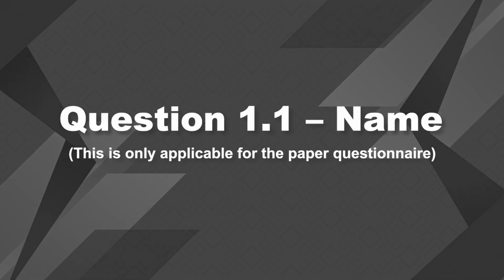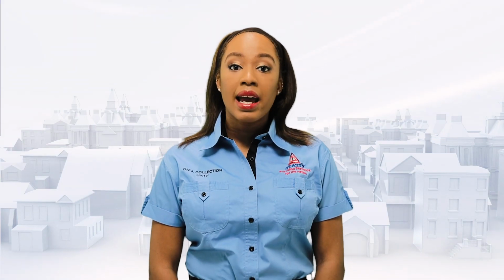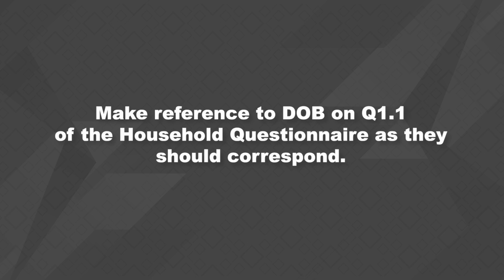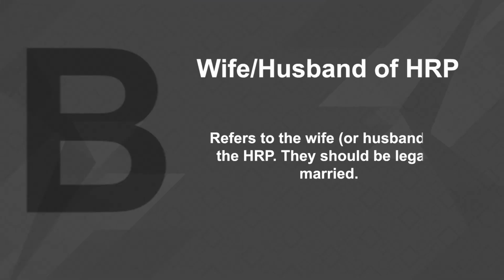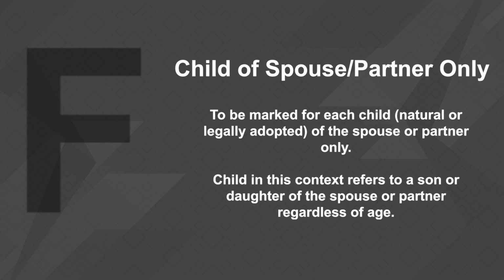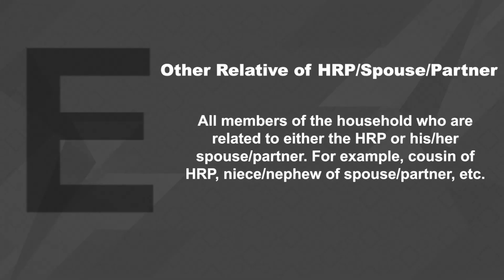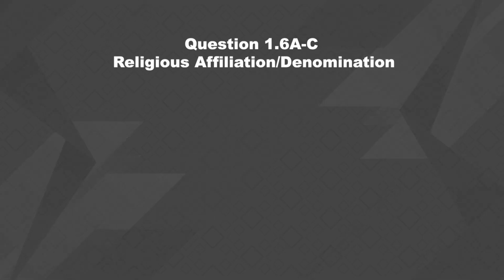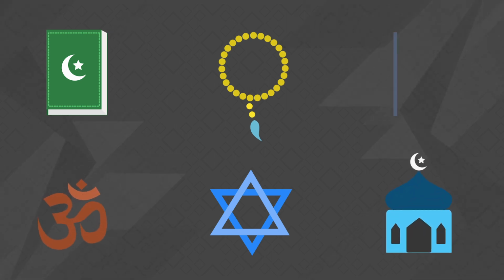Characteristics applicable for all persons 6